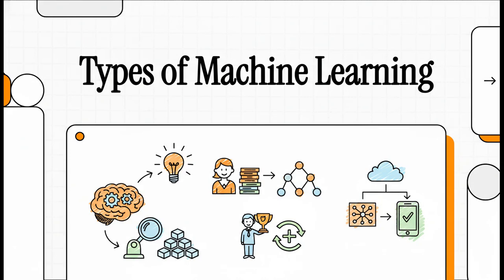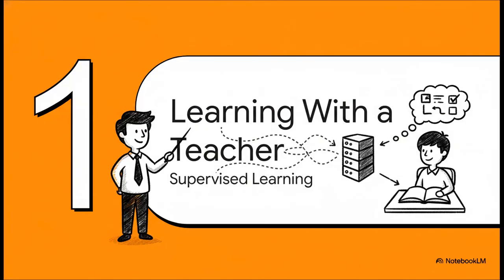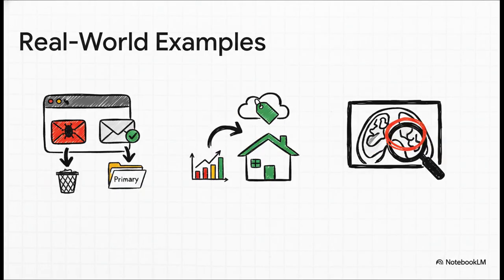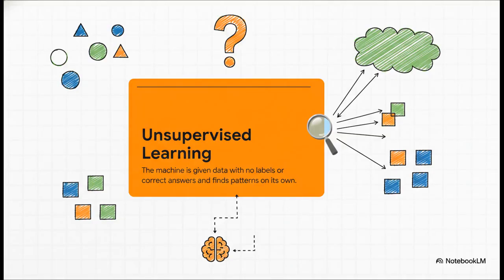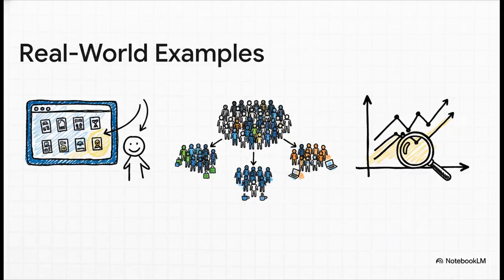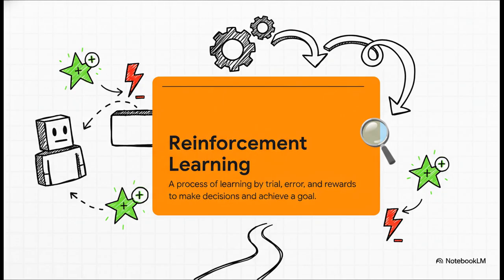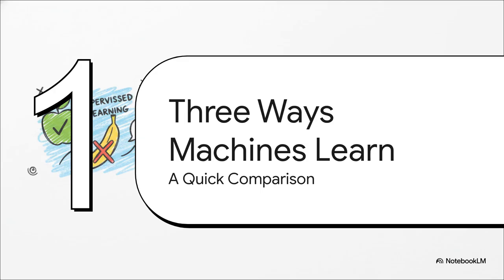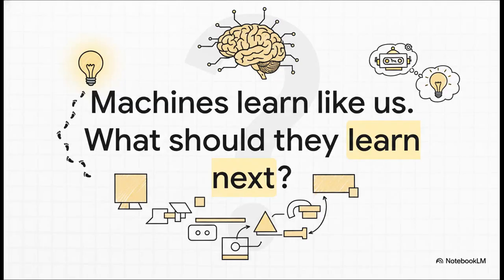Types of Machine Learning Explained | Learnify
Machine Learning is not just one single approach — it consists of different learning types based on how data is used. In this video, we explain the types of Machine Learning in a simple, beginner-friendly way with clear examples.

Understanding these types will help you know how machines learn, when to use each method, and how real-world AI systems are built.

In this video, you’ll learn:

What “types of Machine Learning” means

Supervised Learning with real-life examples

Unsupervised Learning and how it finds hidden patterns

Reinforcement Learning and learning through rewards

Key differences between supervised, unsupervised, and reinforcement learning

Real-world use cases for each type

Which Machine Learning type to learn first as a beginner

This video is perfect for beginners, students, and aspiring data scientists who want a strong conceptual foundation before jumping into algorithms.

Watch till the end to clearly understand how different Machine Learning approaches work.